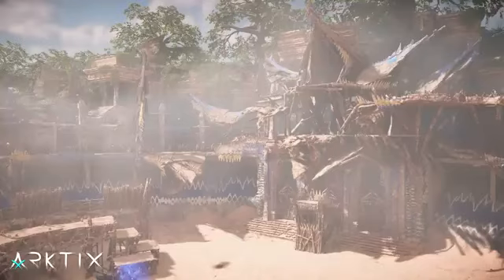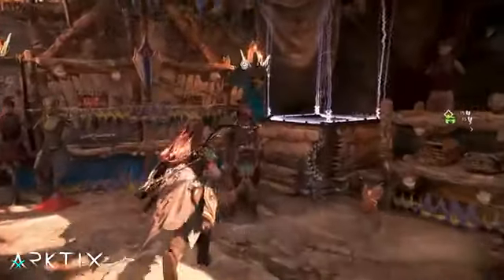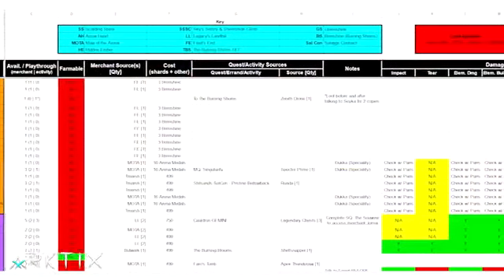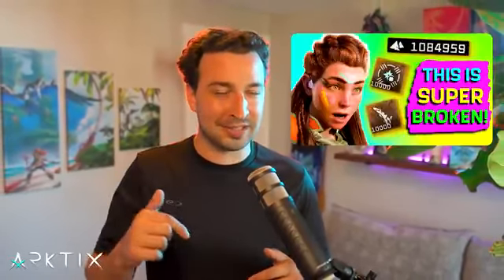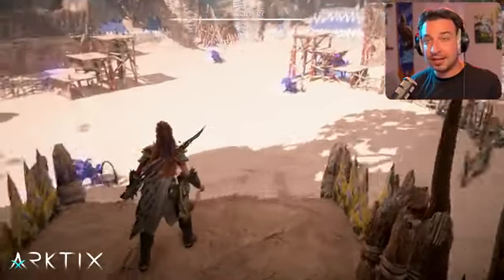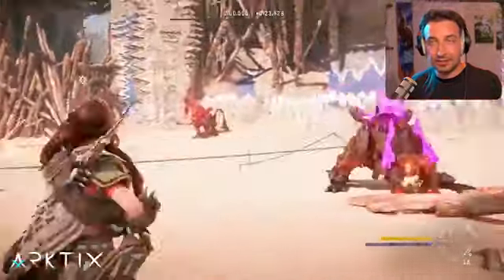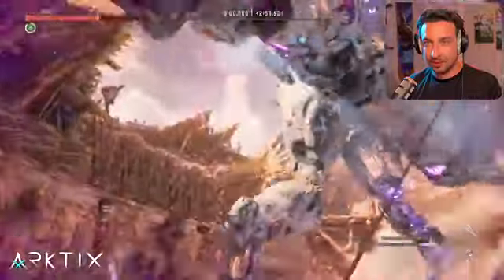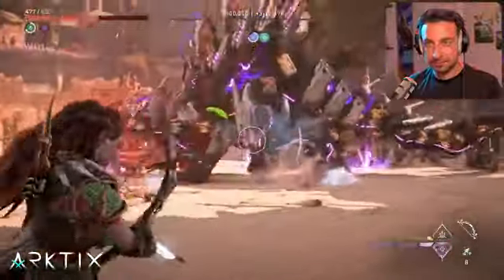Arena champion guide challenge (Burning shores 🔥🌴